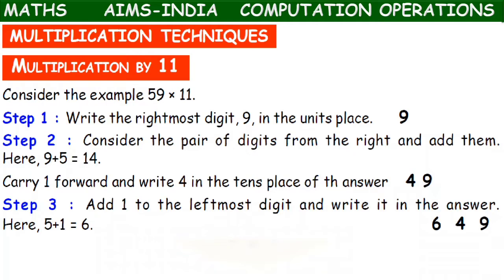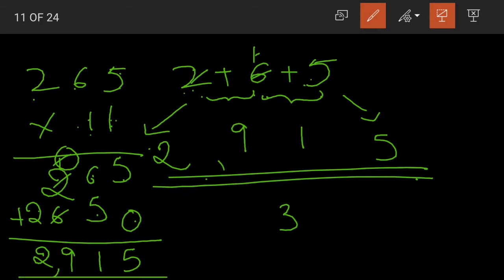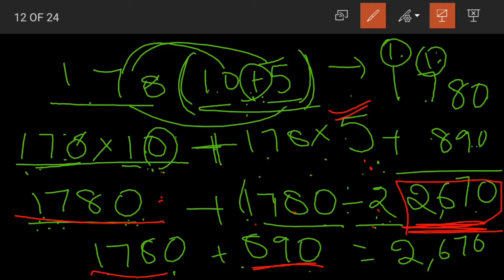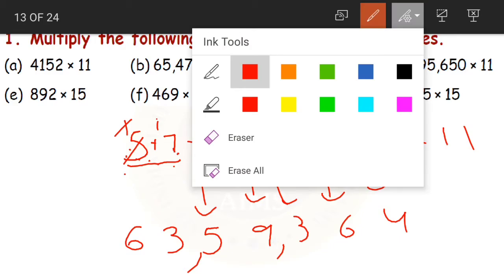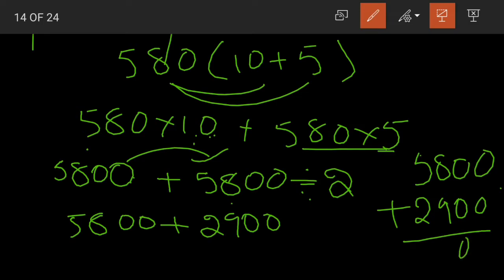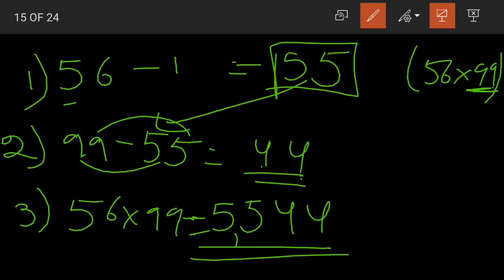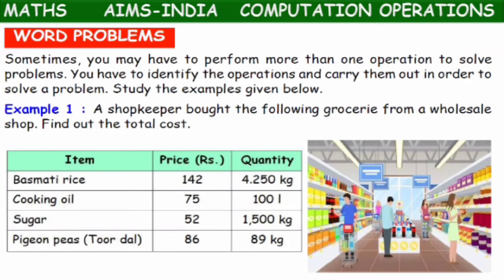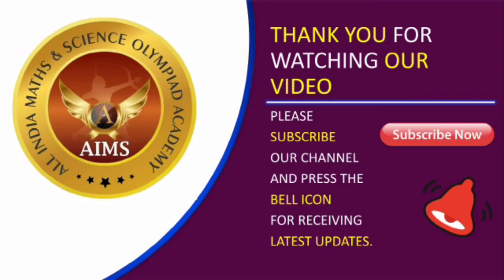5TH | MATHS | COMPUTATION OPERATIONS | PART 04 | JUNIOR MATHS OLYMPIAD | AIMS-INDIA